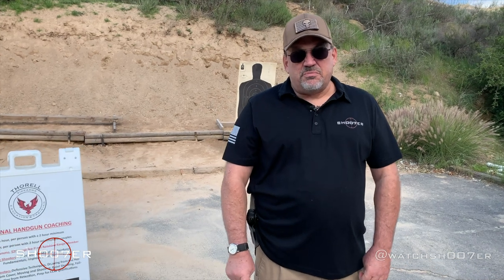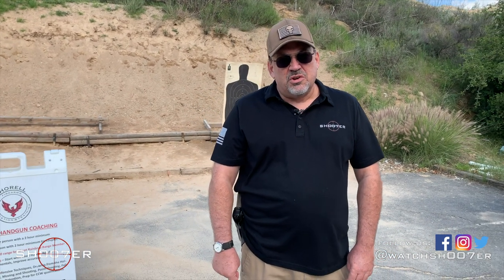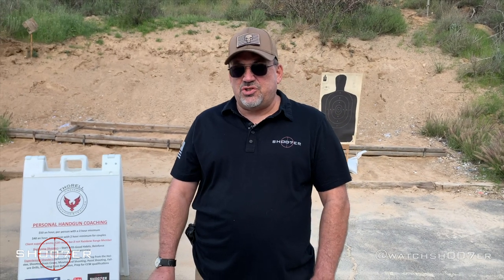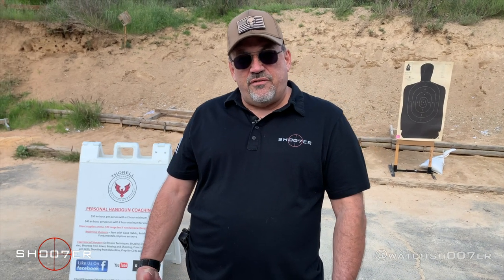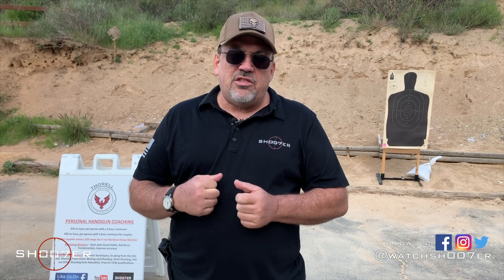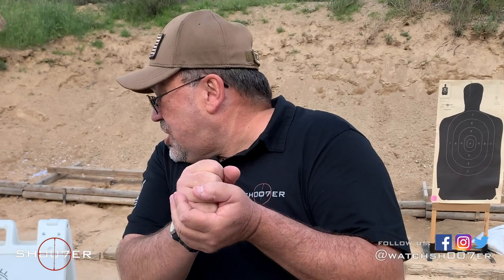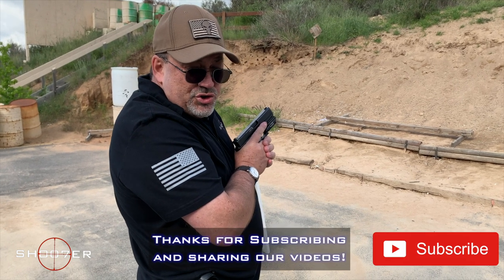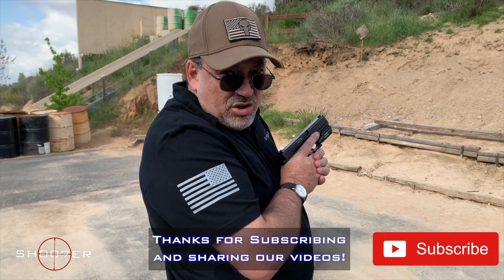HOW TO AVOID TUNNEL VISION - SH007ER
In today's video, Ed discusses some common issues that gun owners face when they are in high stress situations, like auditory exclusion, time dilation, and tunnel vision.  Ed also demonstrates an effective way to combat the common stress induced effect known as tunnel vision, by using a learned technique called the "360 Look".